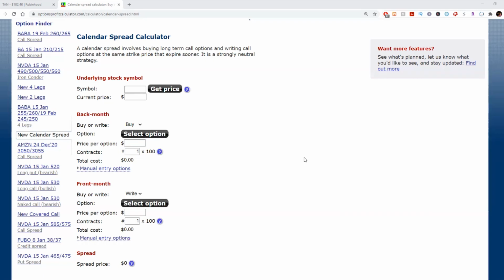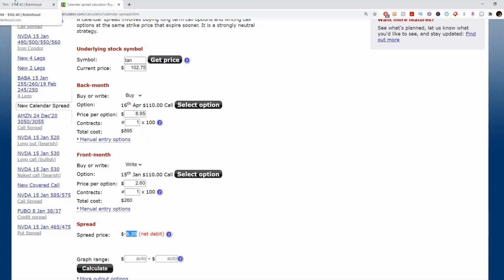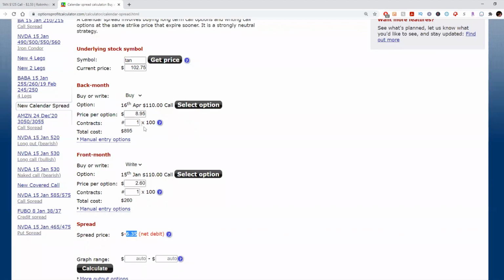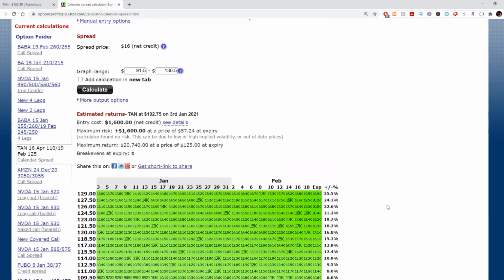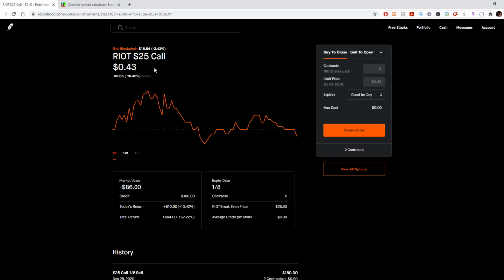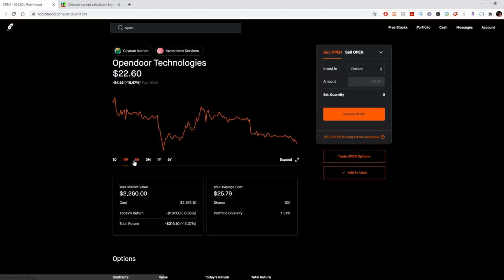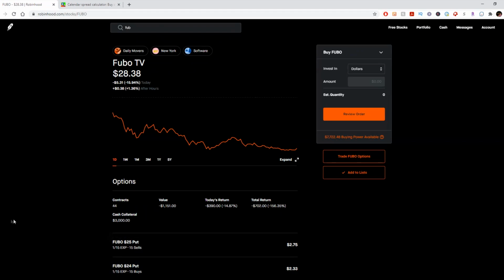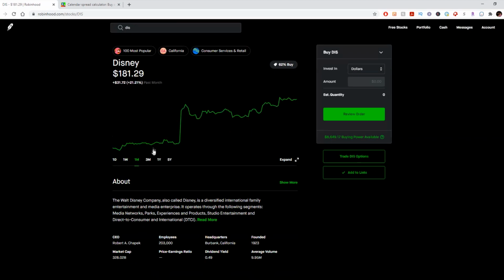How To BEST Trade Calendar Spreads To AVOID Downside Risk! Stocks To Watch For 1-4-2021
In this video, I'm going to review Calendar Spreads and the best strategy to use to not only maximize your profits but also completely eliminate downside risk. I will also provide examples from my own portfolio to breakdown how I setup the Calendar/Diagonal Spread and locked in my profits ahead of time.

I will also talk about the key stocks that I'm watching currently that I believe could be good opportunities to trade for the next week.

The 9to5 Investors Club Discord group is finally here! Join to get Stock & Options Trade Alerts sent straight to your Discord App in real time!